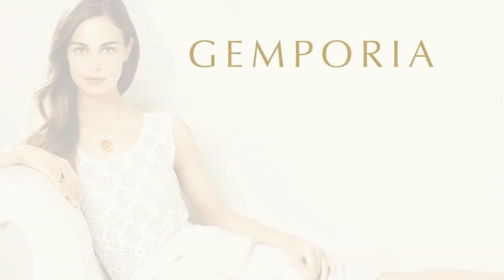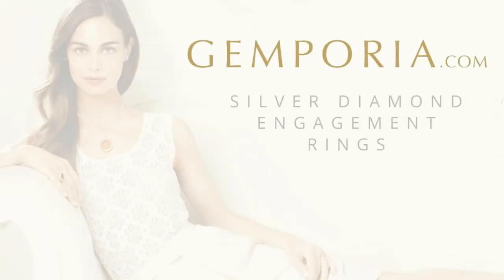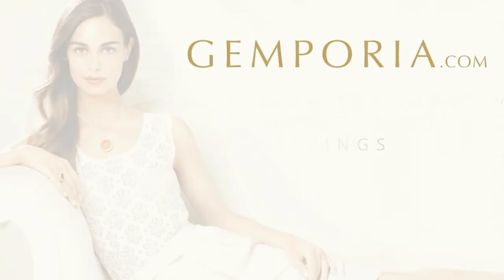Silver Diamond Engagement Rings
Steve and Sarah Bennett talk about engagement rings in sterling silver.